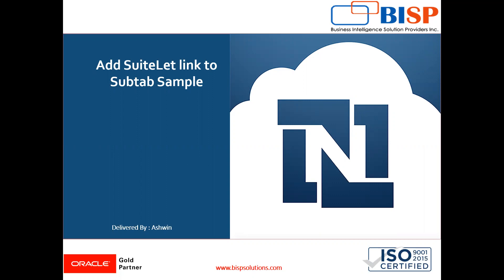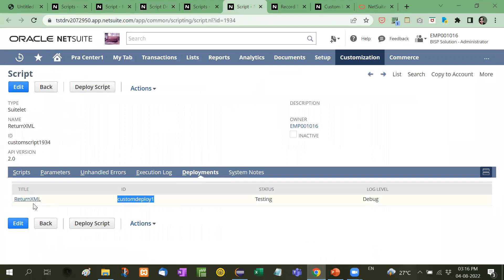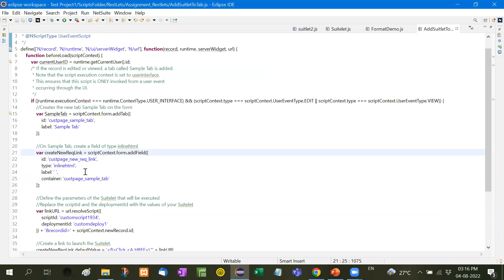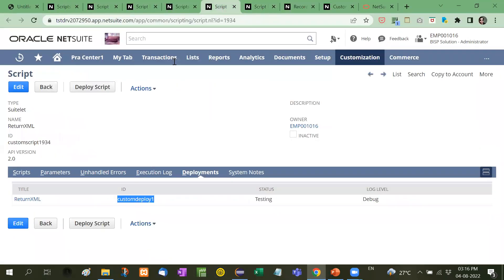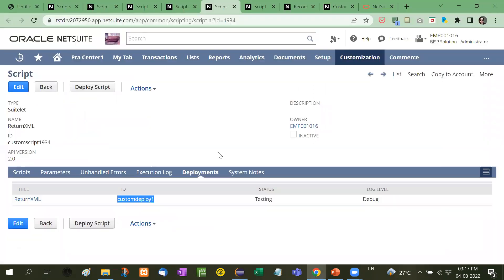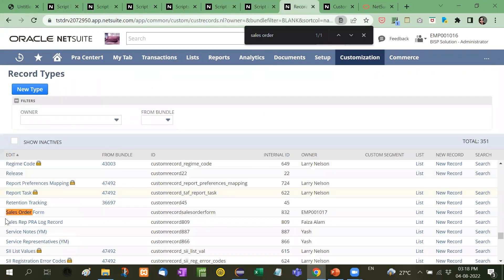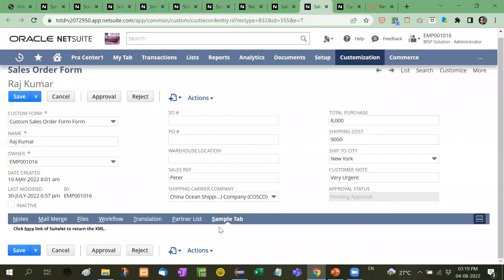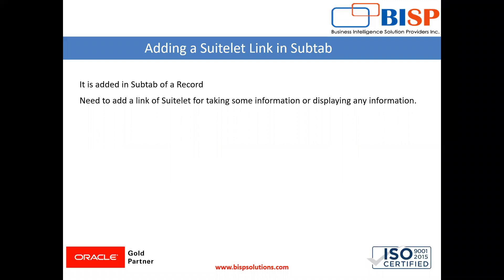Add Suitelet to Subtab |NetSuite Suitelet| NetSuite Script Tutorial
Add Suitelet to Subtab:
In this video, Learn How to Add SuiteLet link to Subtab Sample.

 #@BISPSolutions[Amit Sharma] ​